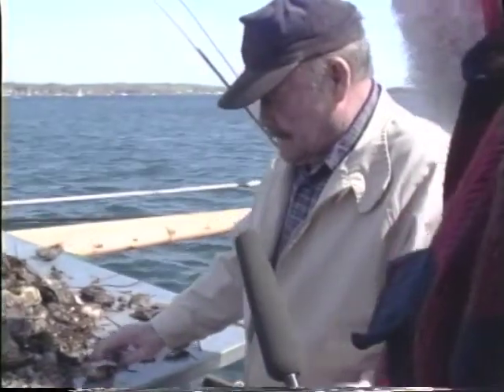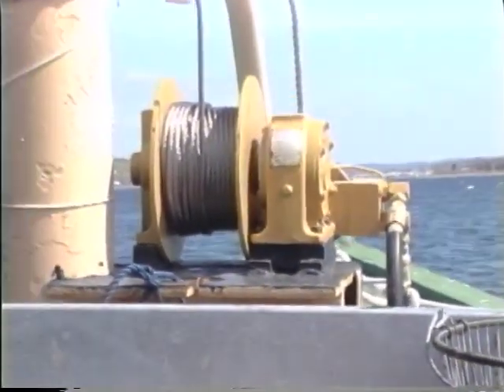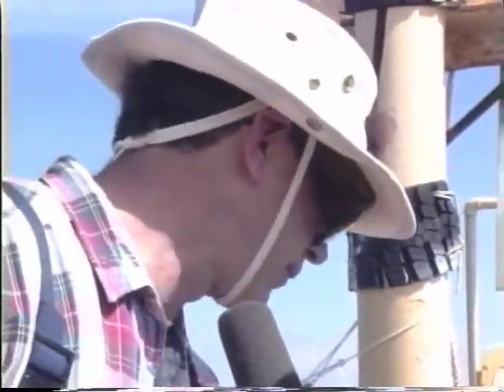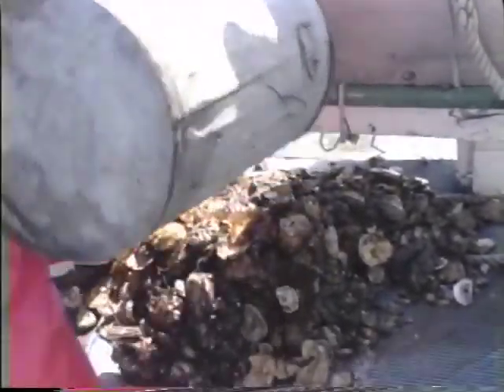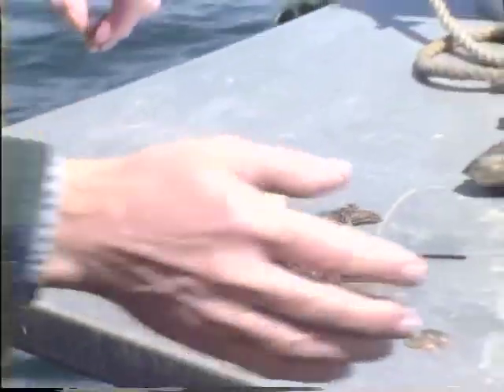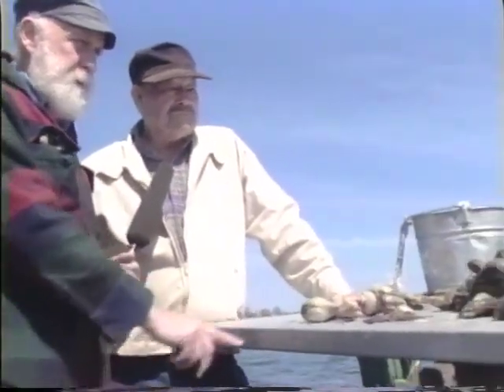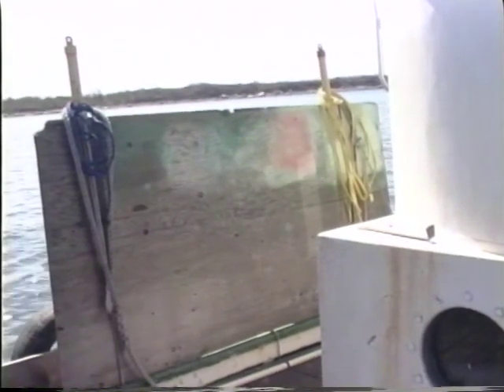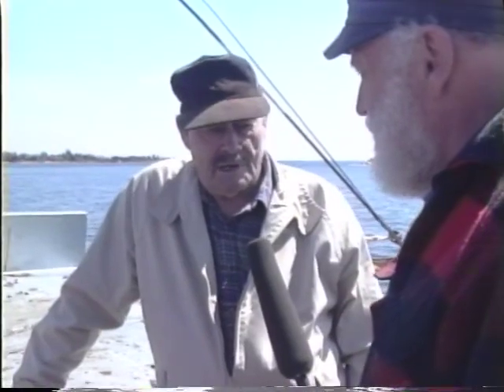Passing the Torch: ANNE 1884 - ?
Starring Capt. L.H.Malloy. With Capt. Tom Jannke, Featuring ANNE & the Mystic River Benthic Community.
Producer and Director: Stephen P. Jones.
Camera and Editing: Frank Fulchiero.
Recorded in 1994.
A Mystic Nautical Heritage Society Film.
Working Water VI: University of Connecticut Avery Point.